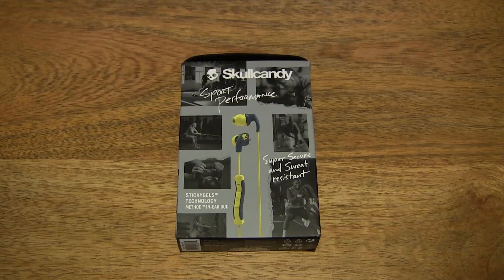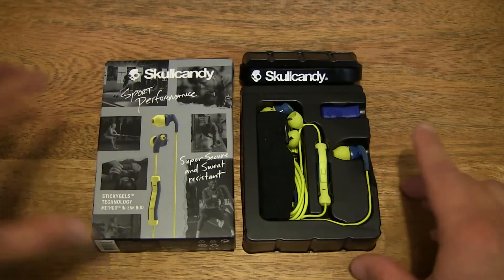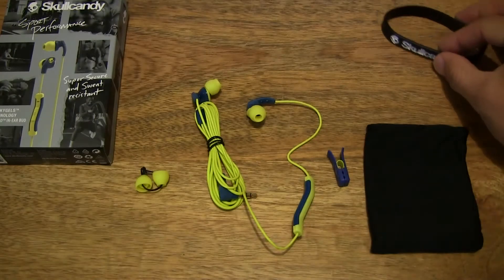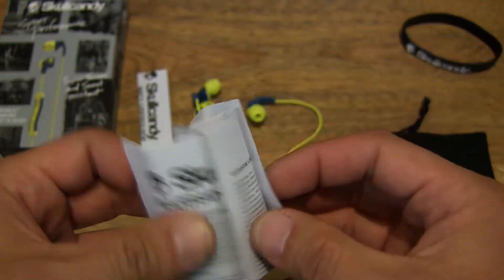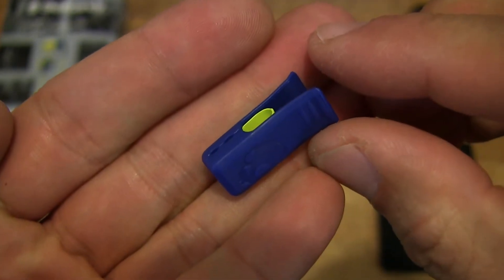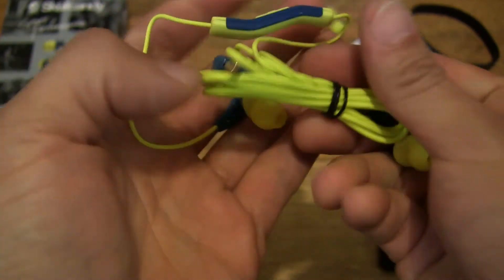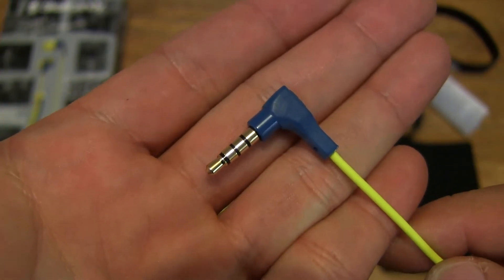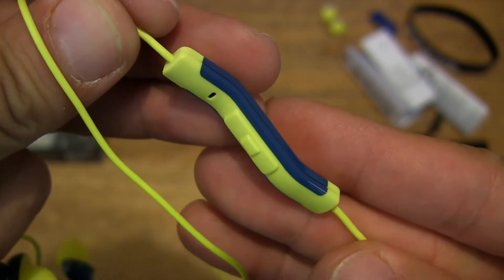Skullcandy Method Sport Earphones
Unboxing the Skullcandy Method Sport Earphones. A closeup look at the wired earphones with in-line remote and microphone in the teal/acid colourway. @Skullcandy

Skullcandy Method In-Ear Headphone with In-Line Mic - Teal/Acid